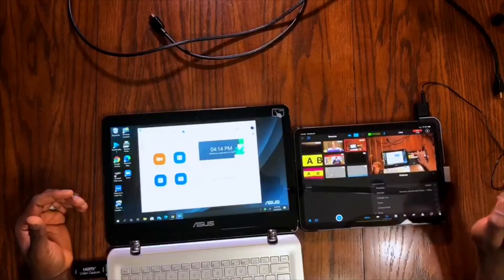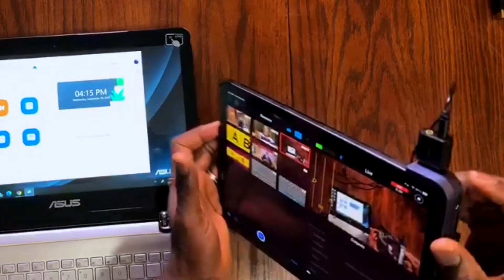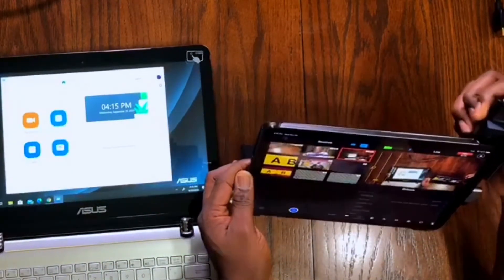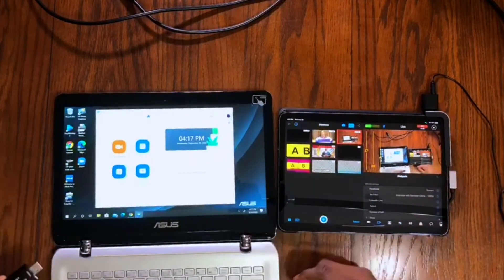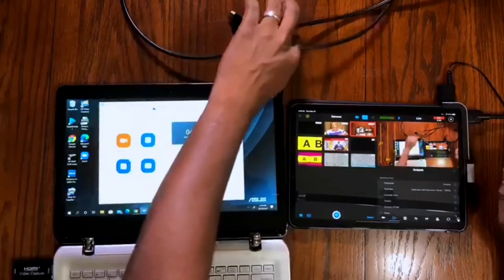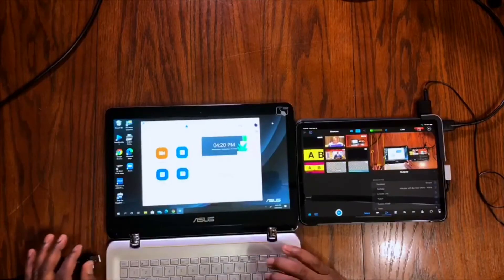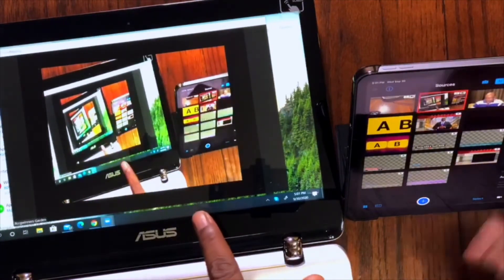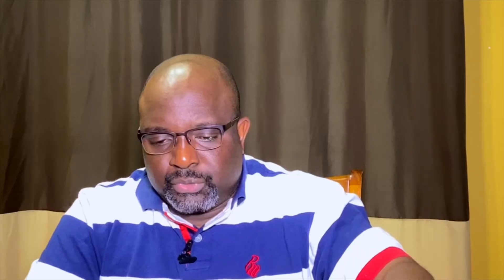Switcher Studio live feed into Zoom production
This video will walk you through step by step of how to use multiple camera in Zoom for you life streaming with Switcher studio, and the basic affordable Accessories that you will need to make the work on any latest Ipad pro.
New Apple Ipad pro
Dongle for Ipad Pro 2020.
HDMI Capture Card.
ProCase iPad Pro 11 Case 2020 & 2018
Shure Microphone for clean audio recording
Noise Cancelling Headphones
Wall Tablet holder for tutorial recording
Neewer on Camera Video Light
Tripod for iPhone